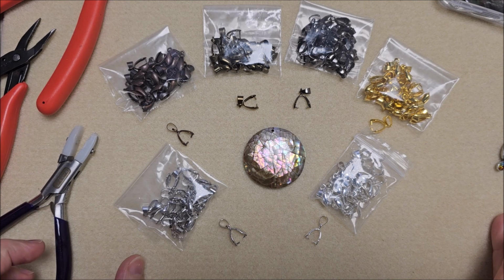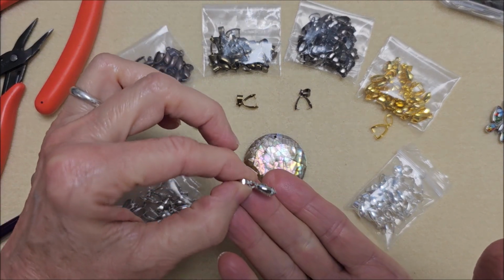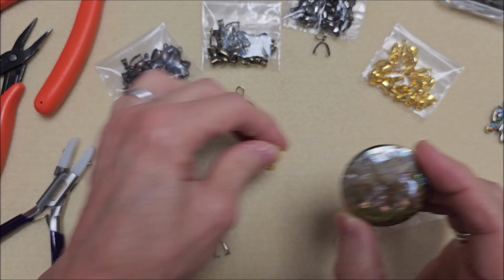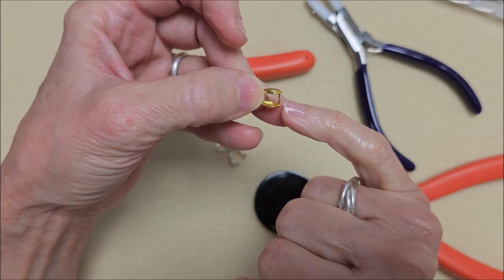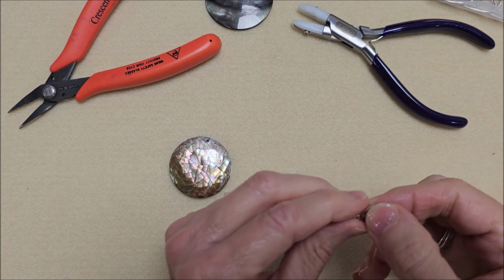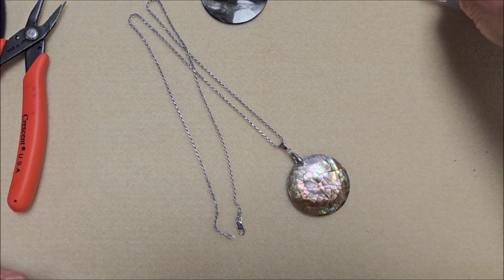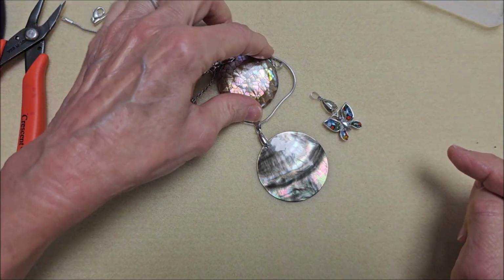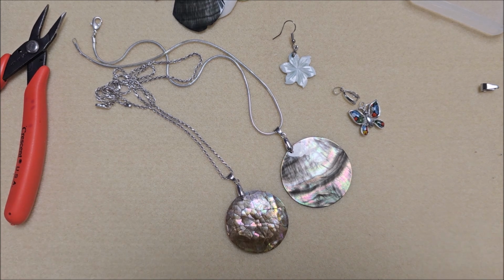50 ~ Shell Pendant ~ Pinch Bail ~ Easy Tutorial ~ DIY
Tuesday ~ October 22, 2024 ~ Today I am doing another fast and simple project reusing a shell pendant found in a jewelry jar. You can see just by replacing the type of bail on this piece it makes a big difference in the look.